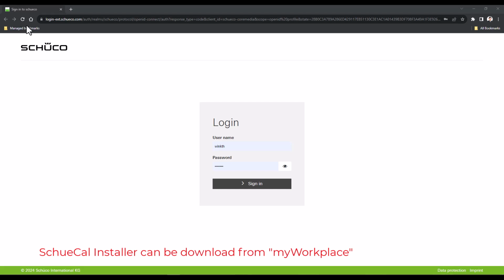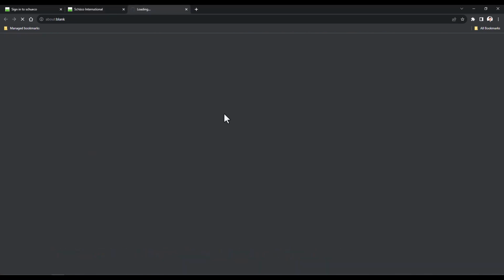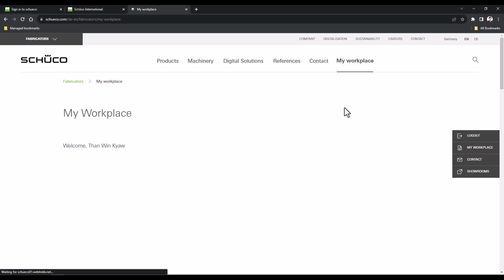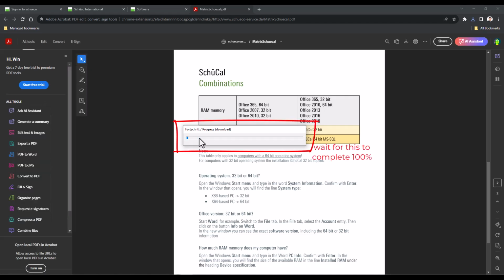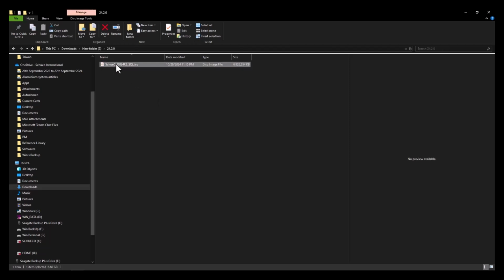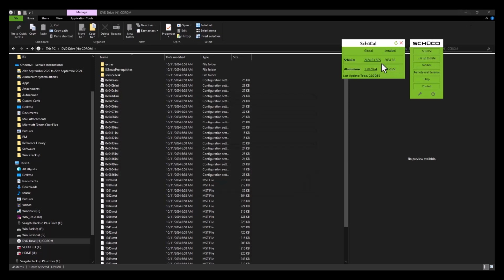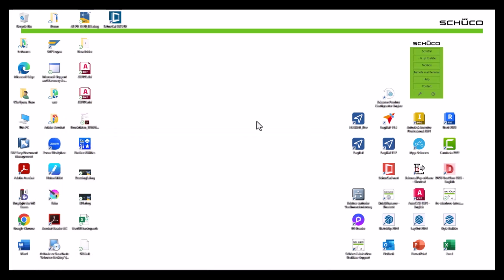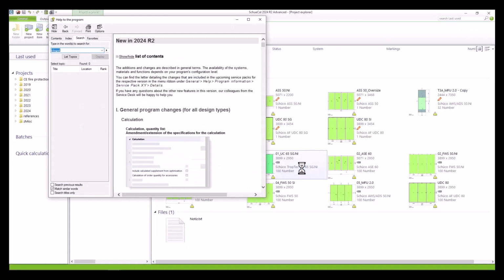01_Downloading & Installation of SchueCal as a Fabricator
Downloading & Installation of SchueCal as a Fabricator